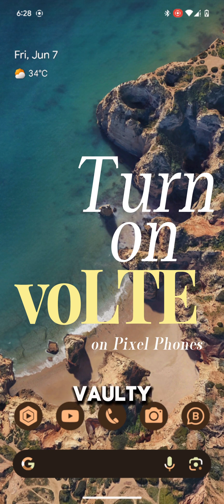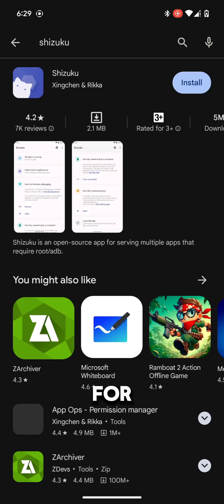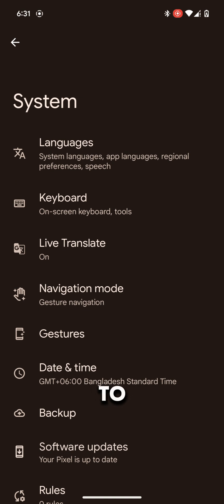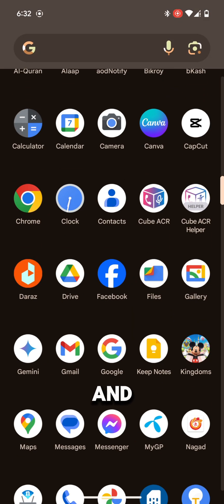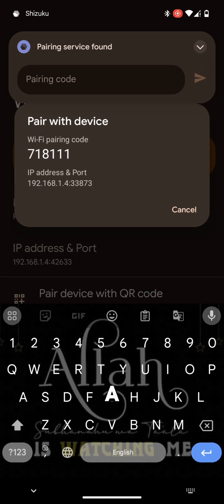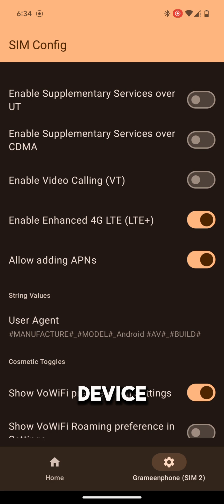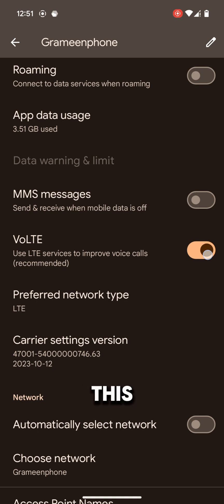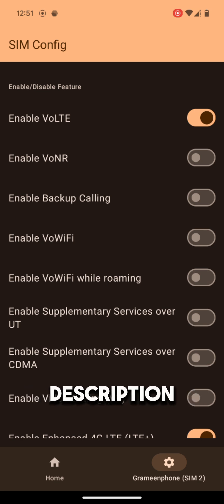How to Turn ON VoLTE on Google Pixel Phone to Solve Network Issue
In this video, I'll discuss How to Turn ON VoLTE on a Google Pixel Phone to Solve Network Issues.

Topics discussed in this video:
How to Turn ON VoLTE on Google Pixel,
How to Turn ON VoLTE on Google Pixel Phone,
Turn ON VoLTE on Google Pixel Phone,
Turn ON VoLTE on Pixel,
Turn ON VoLTE on Google Pixel,
how to,google pixel,
how to fix pixel 6 mobile network issue,
pixel 7 pro how to fix network issues,
how to fix pixel 6 mobile connection problem,
pixel 7 pro network issues,
google pixel 6 pro mobile network keeps dropping,
google pixel 7 pro,
google pixel 2 network settings,
pixel 7 how to fix network issues,
pixel 8 how to fix network issues,
google pixel 6 not connecting to network,
pixel 8 pro how to fix network issues,